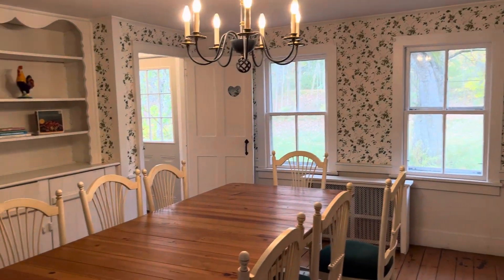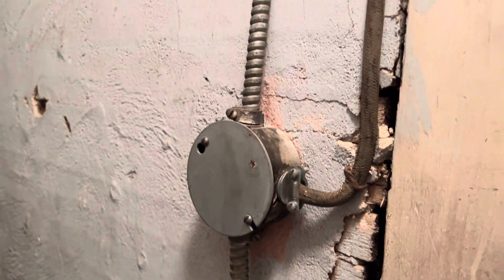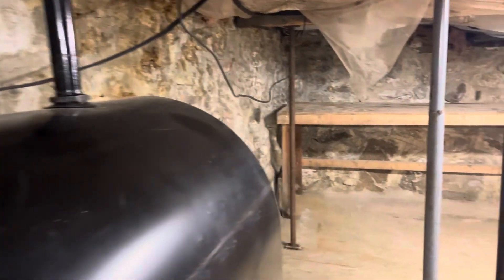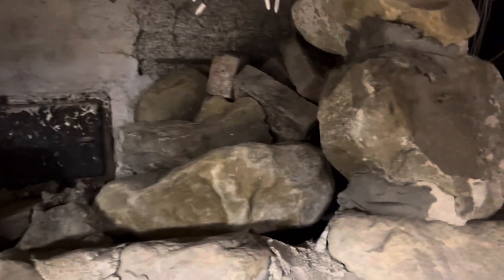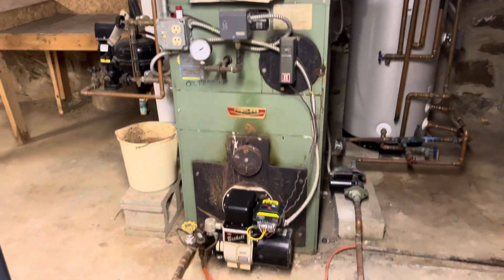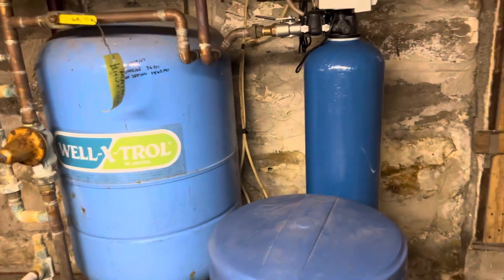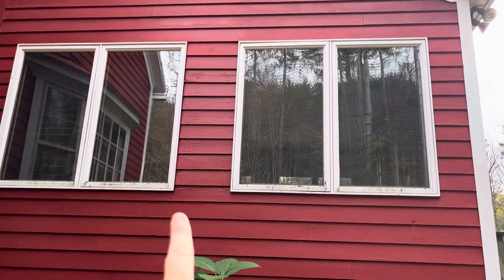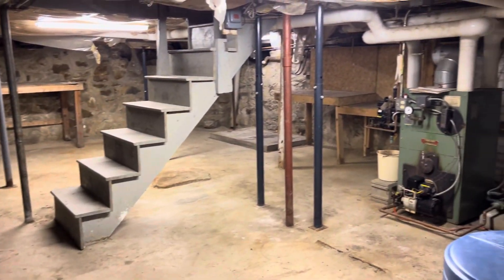SOLD! 360 East Rd. Shaftsbury, VT - unfinished basement